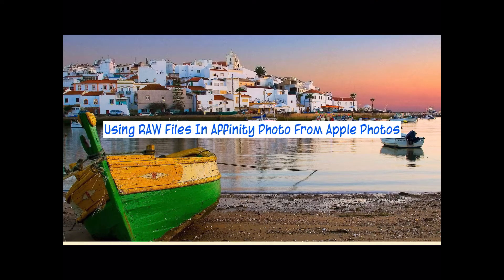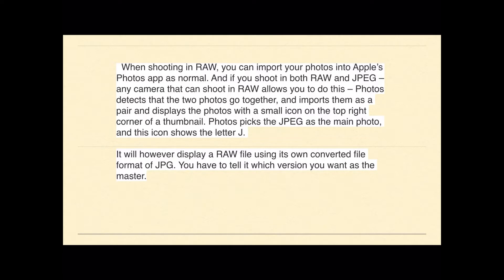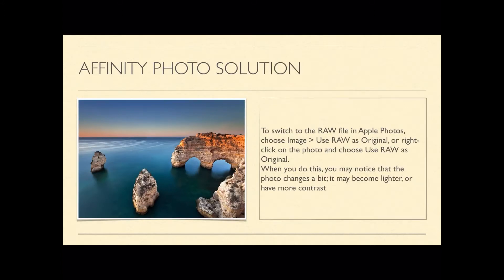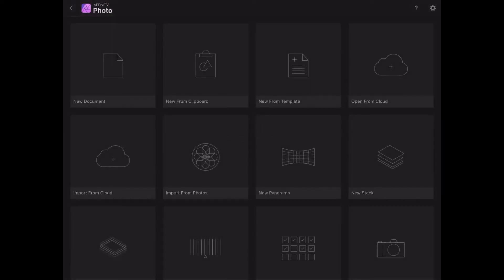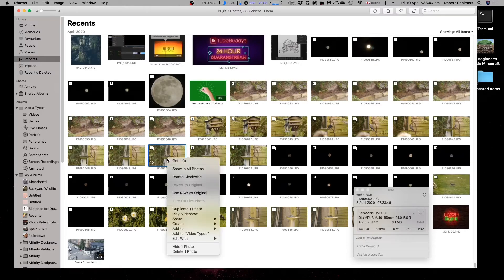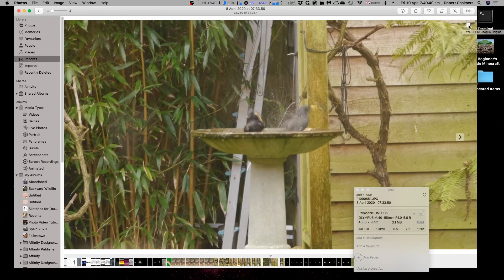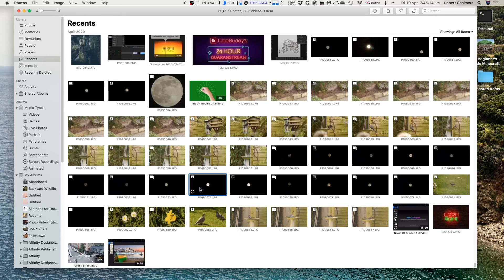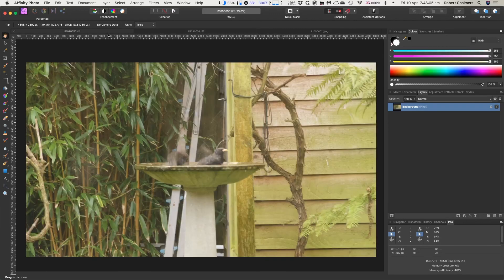RAW Photo Management With Affinity Photo & Apple Photos And How they Work Together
RAW Photo management using Affinity Photo and Apple Photos is becoming easier with every release. You are no longer limited to working with JPG files because now RAW is a real option for desktop users or road warriors with an iPad.
You can list your RAW images in Apple Photos and edit them seamlessly in Affinity Photo.

Topics generally covered:
Technology - Topic
Photography - Topic
Design - Topic

Affinity Photo
Affinity Designer
Affinity Publisher
Doodly

& Hardware
TimeMachine
iCloud
Dropbox